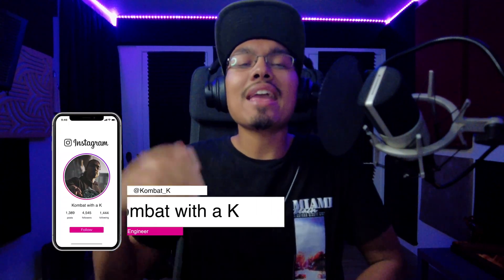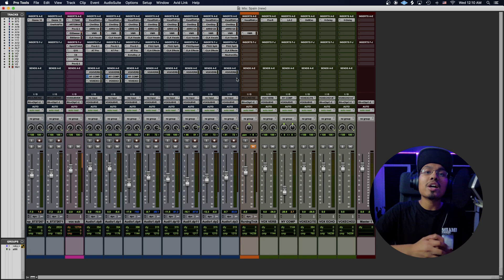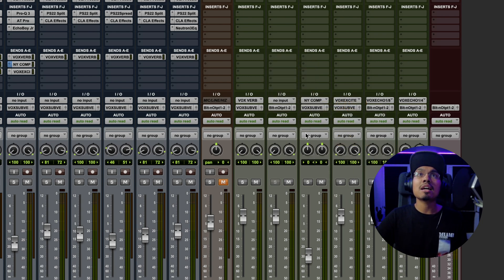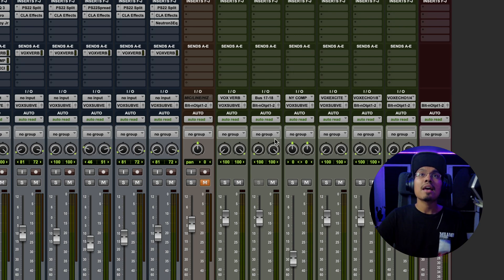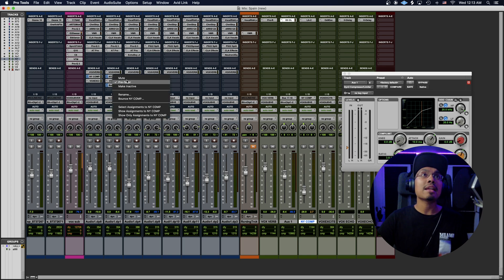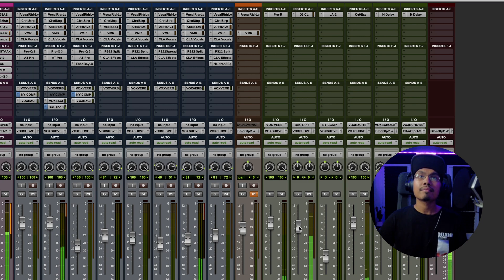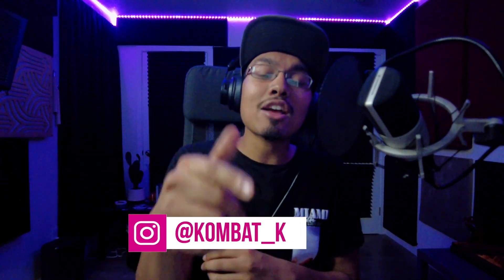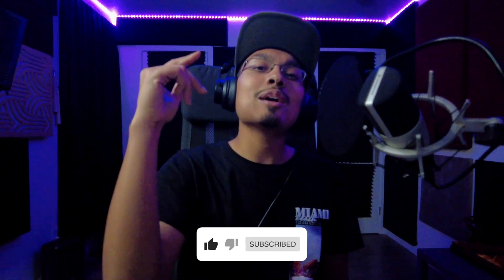What is New York Compression and how to use it (STOCK PLUG-INS)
In this tutorial Kombat explains what NY compression is and how to use it!  This compression technique is also called parallel Compression.  Kombat uses a Stock compressor in pro tools so anyone can do this at home!  Hope this helps!